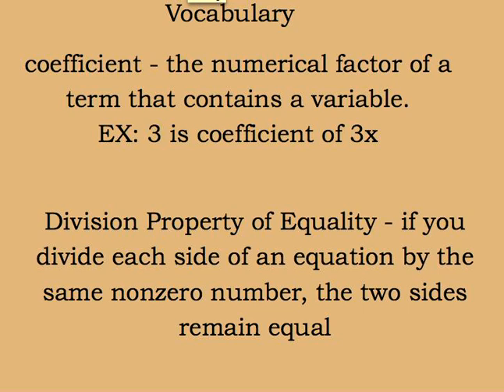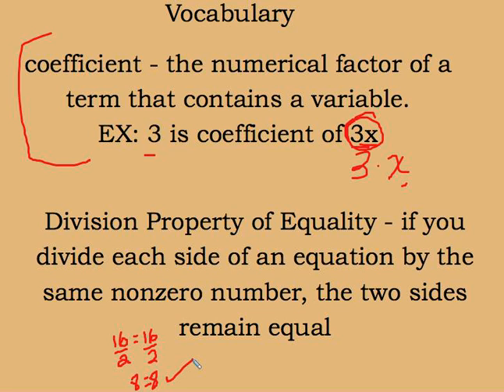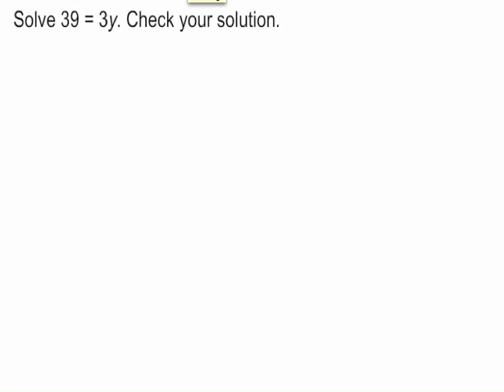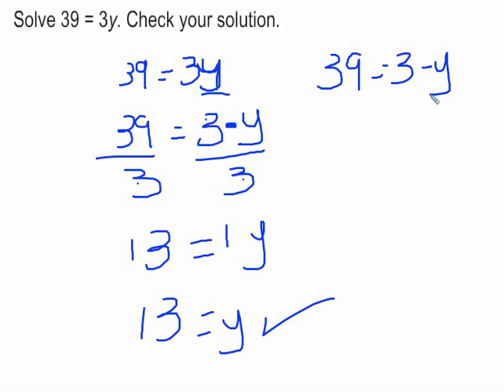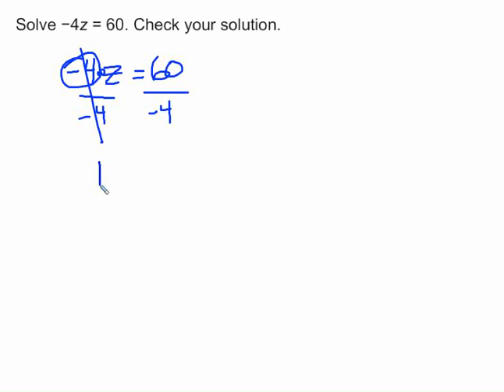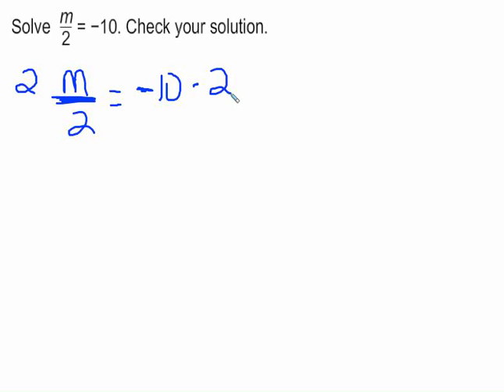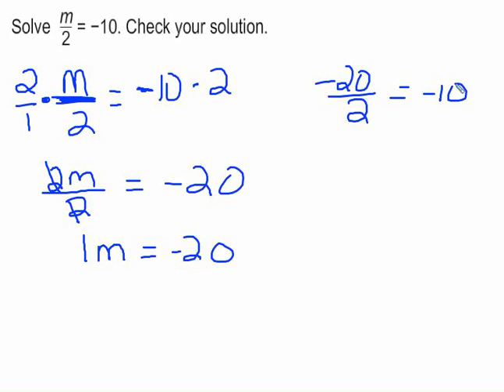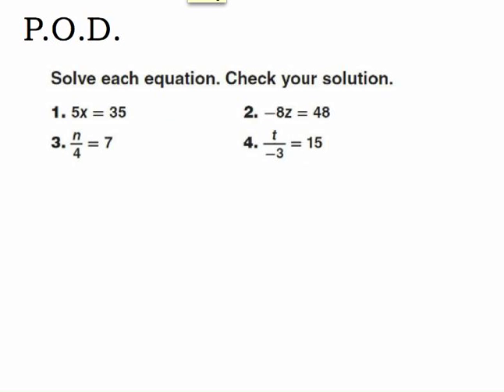6.2 Multiplication and Division Equations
In this video, students will learn to solve one step equations using the multiplication and division properties of equality.